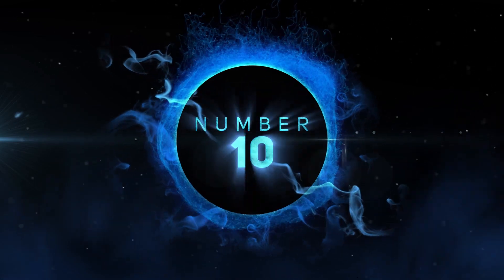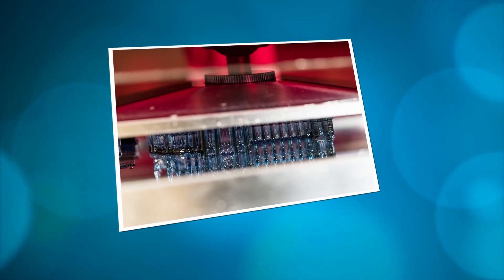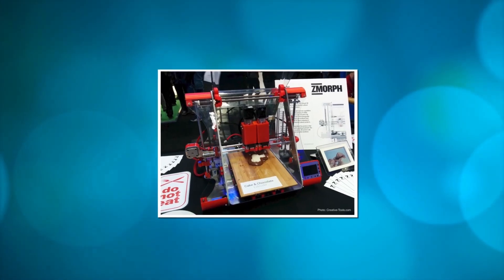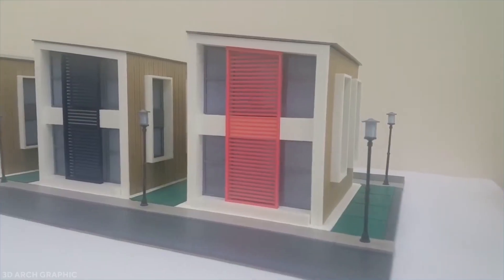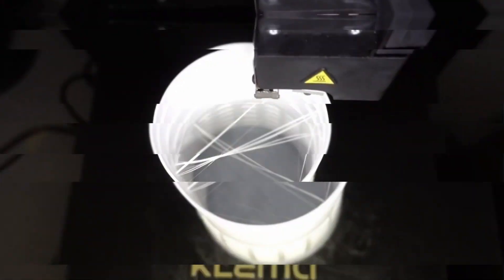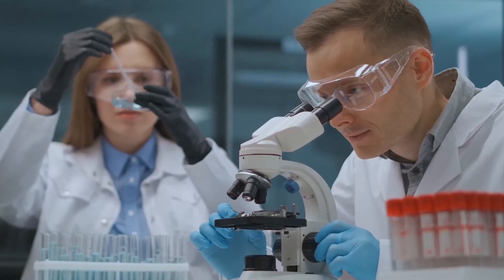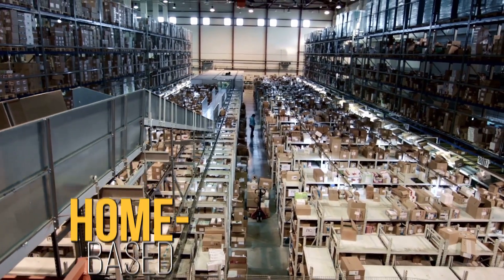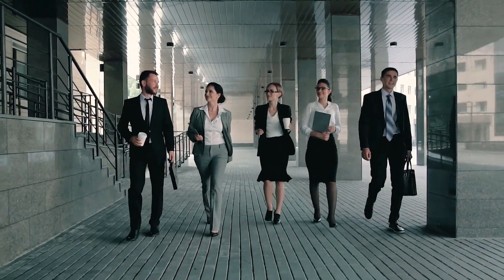How 3D Printing Will CHANGE The World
Ways 3D printing will change the world economy!  The future where you can print your own products and goods is coming

The 3D printer will create a post-scarcity society without “needs”.  People will be able to print food, housing, art, or whatever strikes their imagination.
Post-scarcity, or “having it all”, will reach every corner of the Earth. A 3D printer can print anything; if your neighbor lacks one, you can print a 3D printer for them.  Over time the role of government will diminish to simply supplying 3D printer stock materials and infrastructure.  When countries can fulfill all their needs from within, there is no need to invade another country to steal their resources.